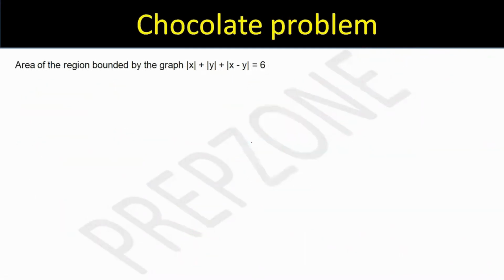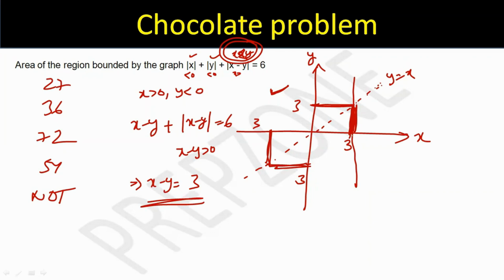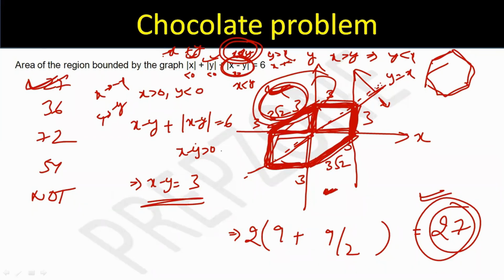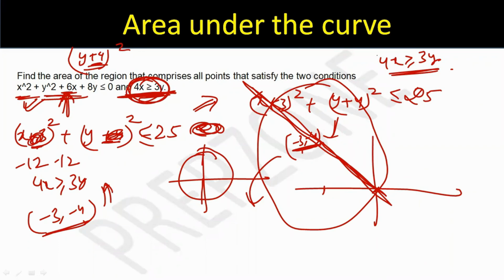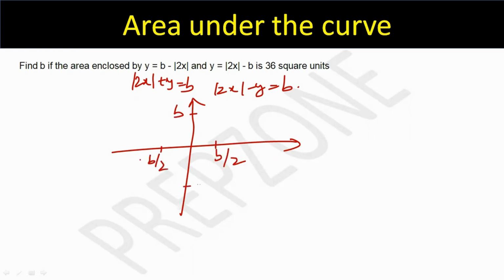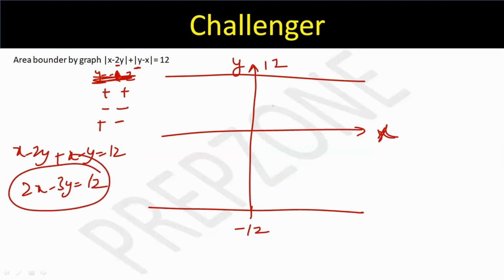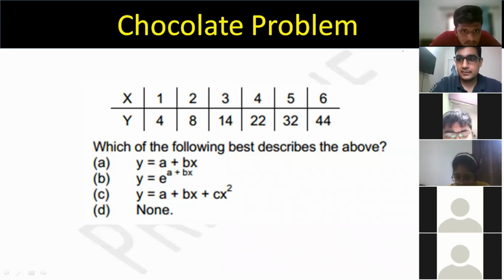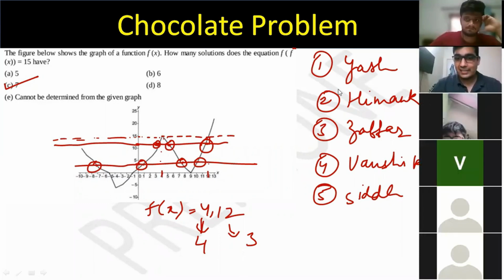Algebra - Advanced Graphs- 5 | FREE Advanced QA Course for CAT 2024